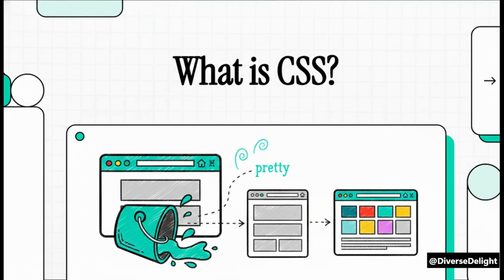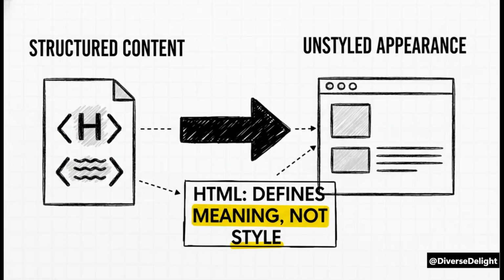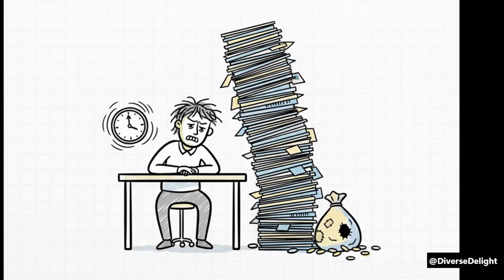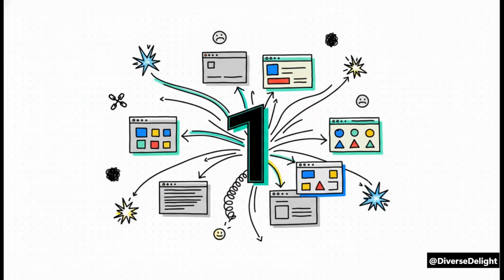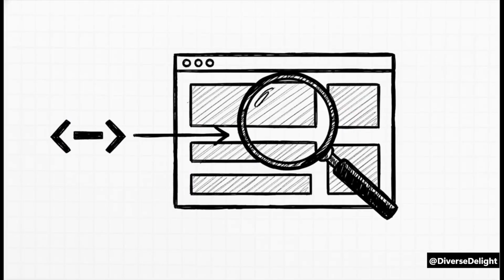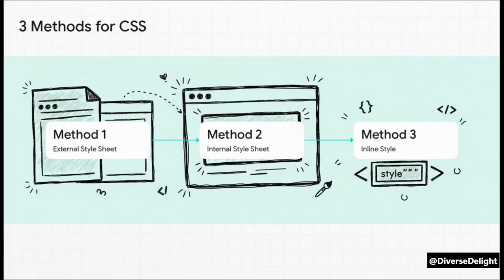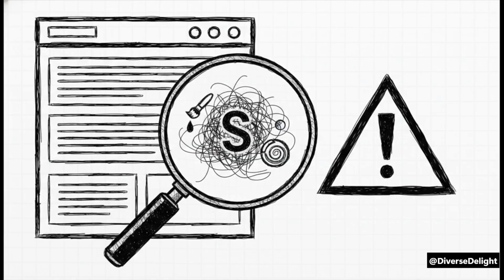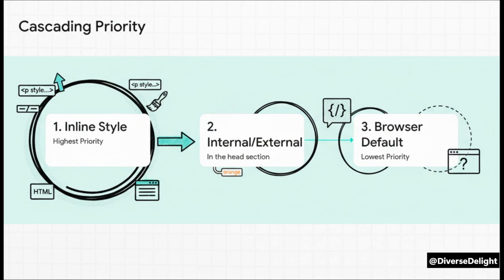Introduction to Web Development | Part 5 | CSS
In this video, you’ll find about the Cascading Style Sheet (CSS), Our goal is to deliver quality, engaging, and valuable content that entertains while helping you learn and explore new ideas.

📩 Contact & Socials

🏷️ Tags / Hashtags